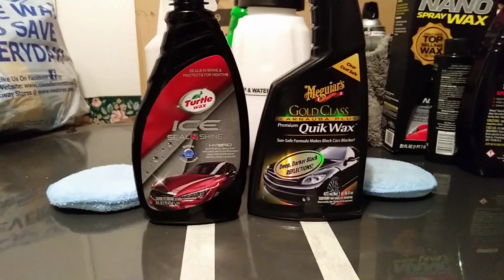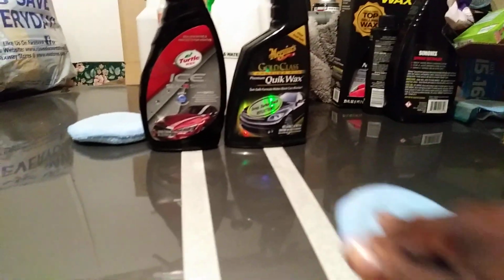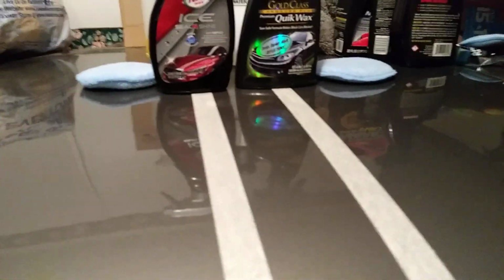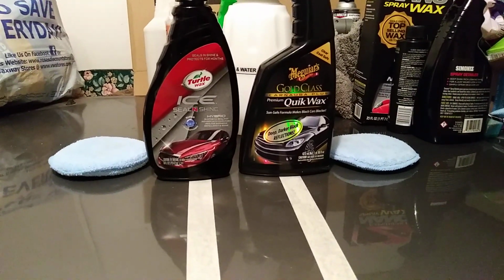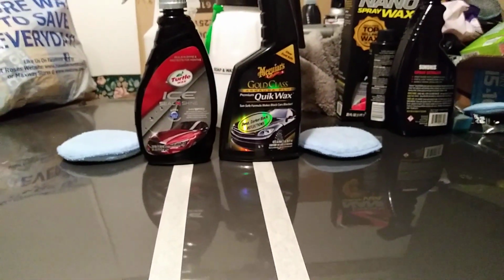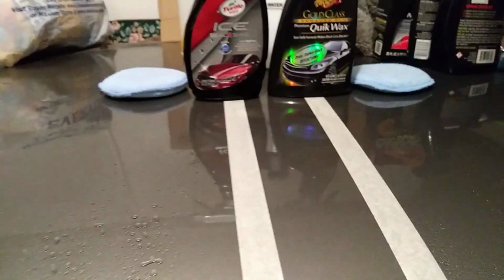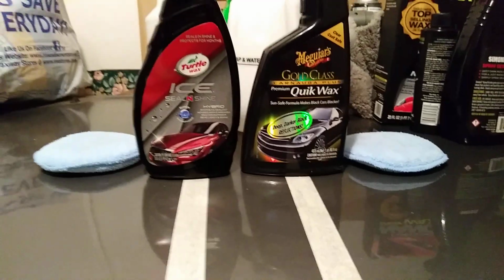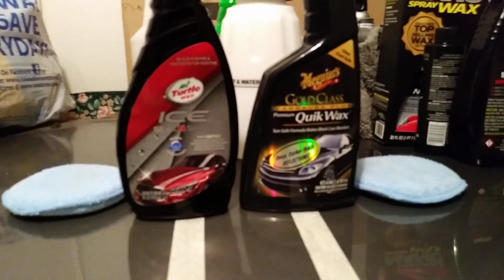Meguiar's gold class quik wax vs turtle wax seal n shine